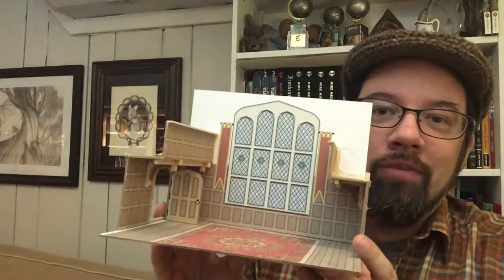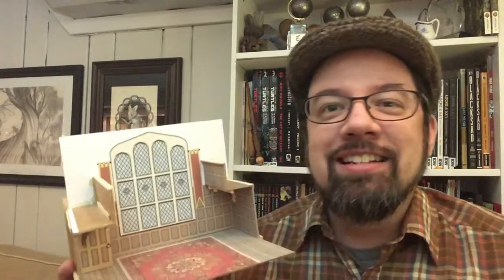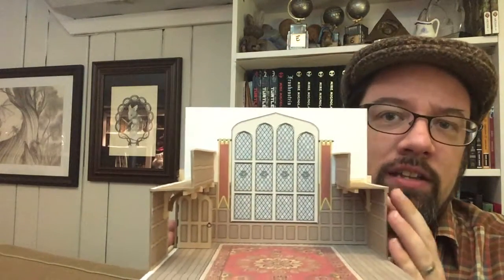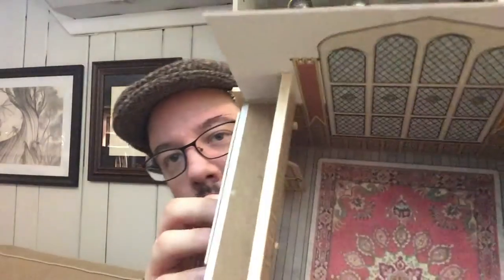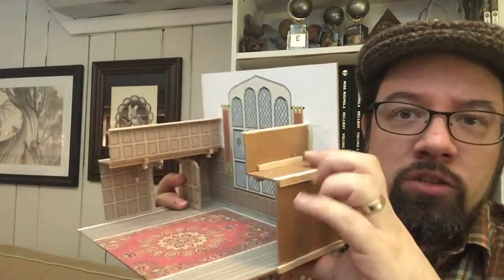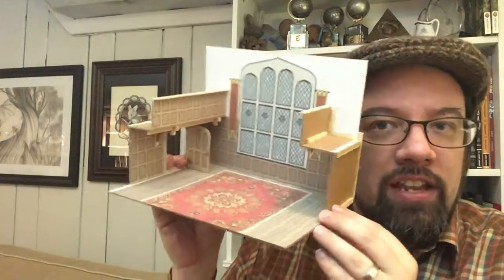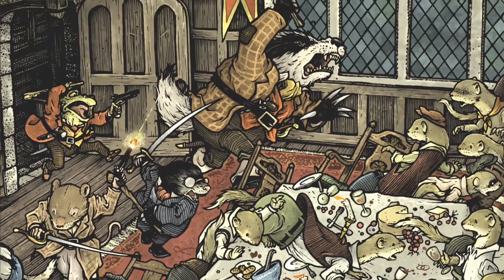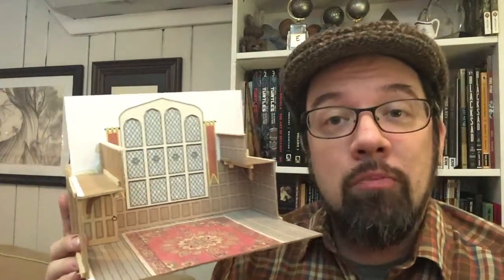Wind in the Willows Model: Toad Hall Dining Hall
David Petersen (Mouse Guard) shows & explains his Toad Hall Dining Hall model he made for reference while illustrating Wind in the Willows.